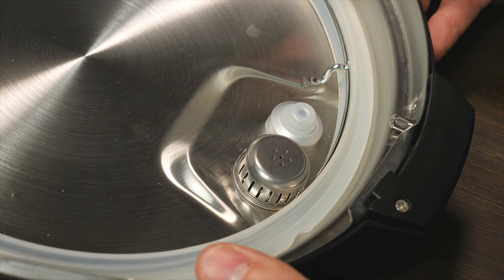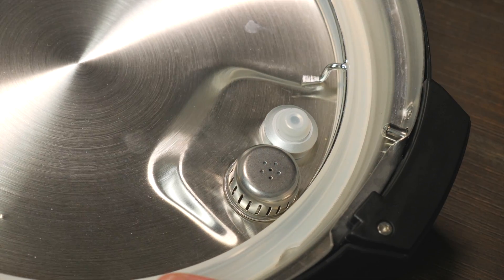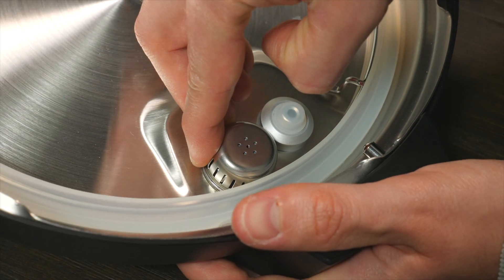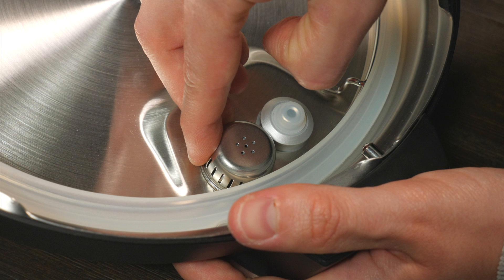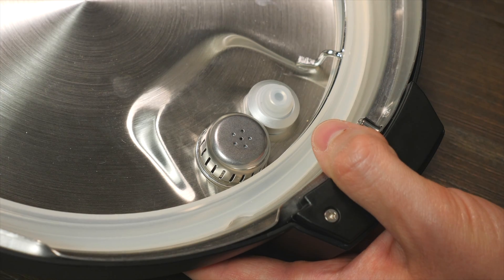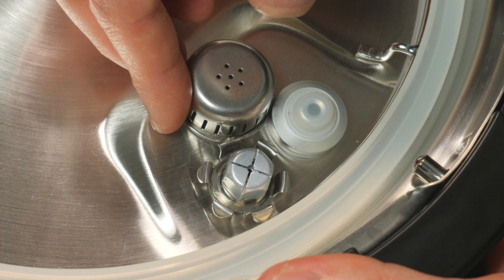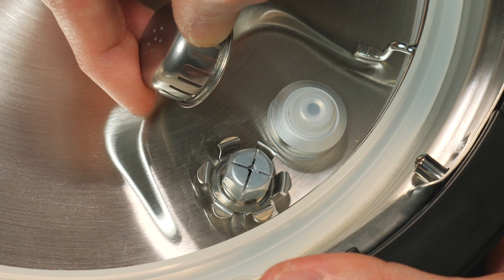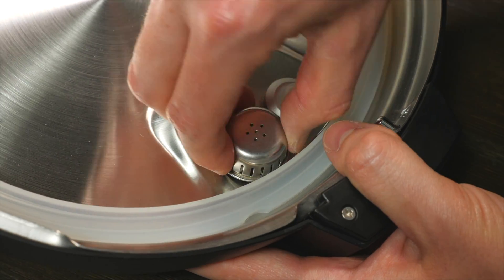Instant Pot Anti-Block Shield Removal